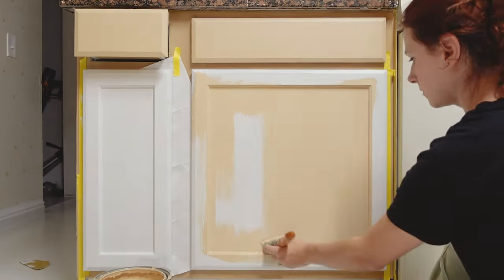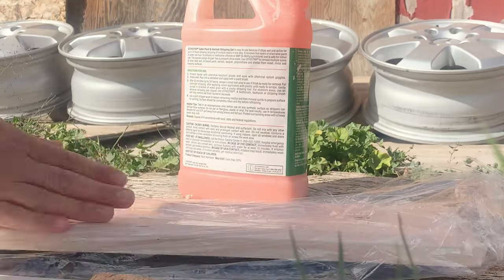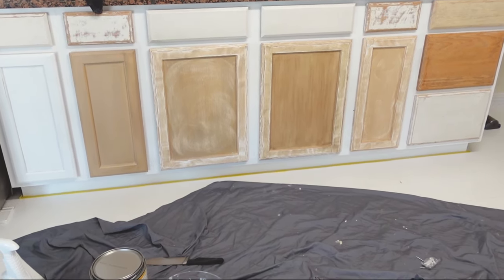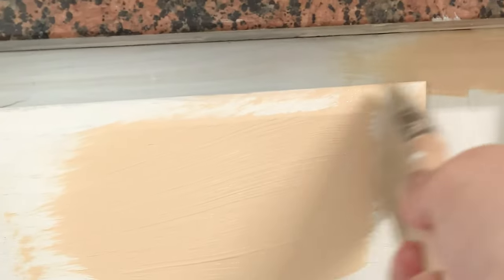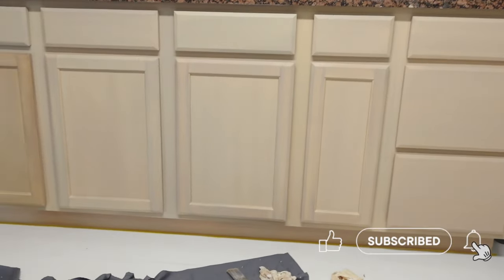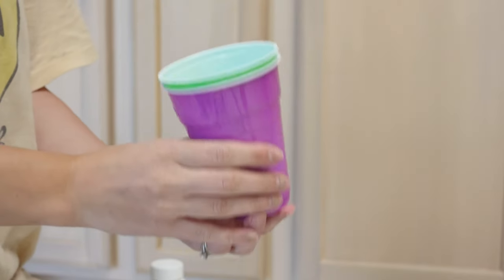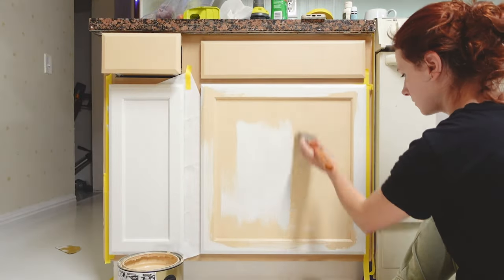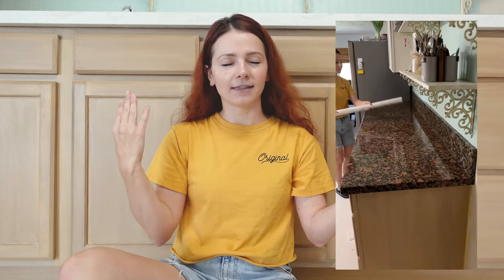Kitchen PAINTING FURNITURE TUTORIAL - Makeover Series!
Are you looking for a painting furniture tutorial? Look NO MORE! Here's your guide! BEST OF ALL NO WOOD GRAIN needed come check out this faux wood effect that can be painted on!
Welcome to my kitchen makeover series! In this video I'm sharing a method I used to paint my kitchen cabinets. This can be used on any cabinet/dresser or upcycled pieces you have. YEP even if it's laminate! No wood texture needed to get that real wood look. I did all my kitchen cabinets using this method and can't wait to try it on some furniture flips!